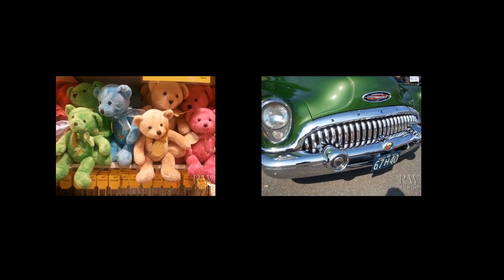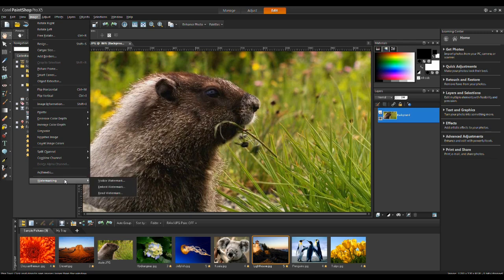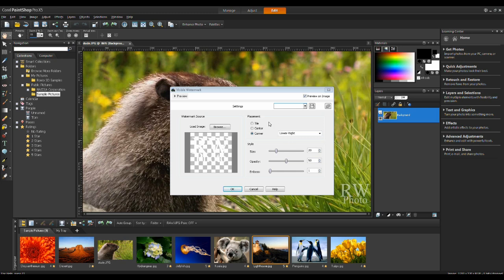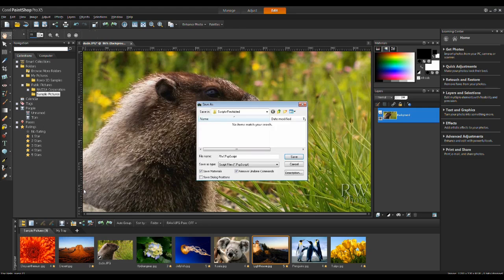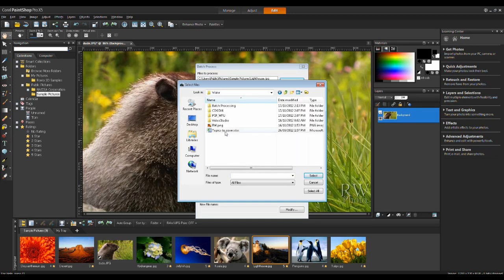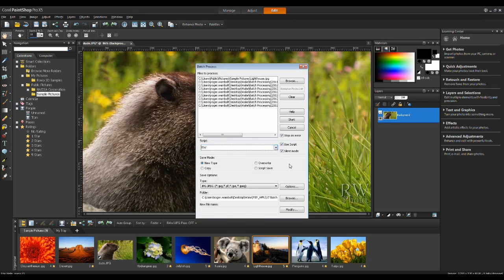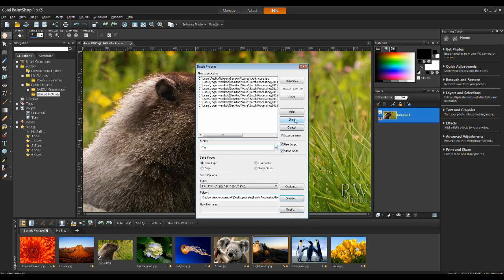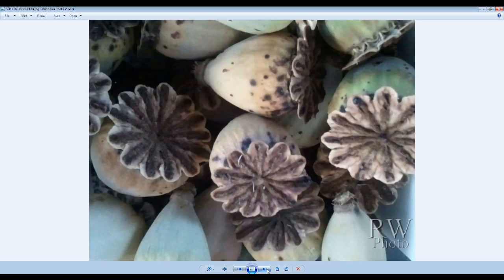Watermarking Photos With PaintShop Pro X5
Protect the rights to your photos by watermarking your images with PaintShop Pro X5.